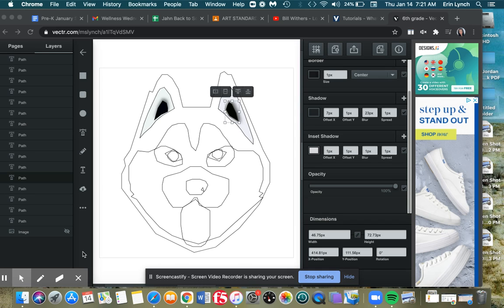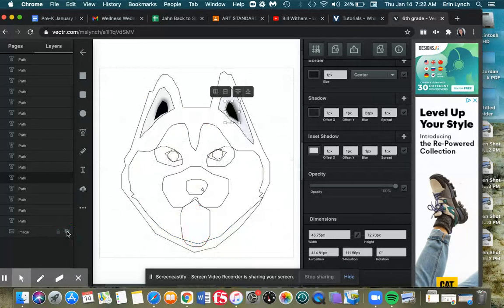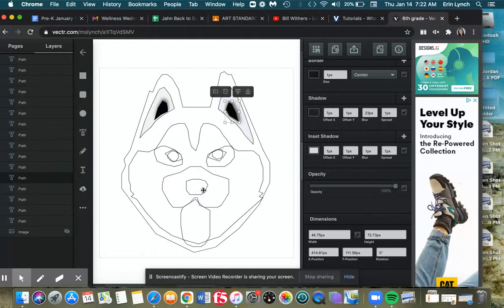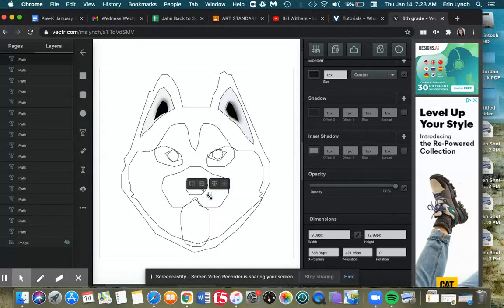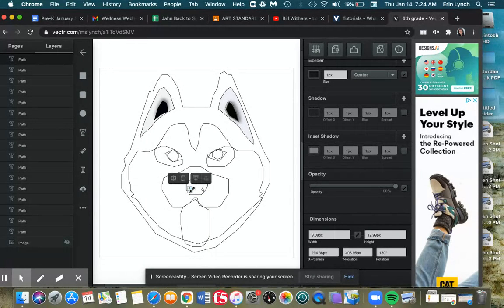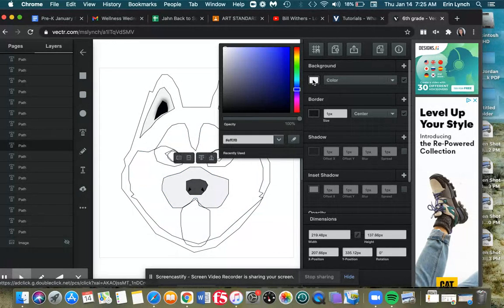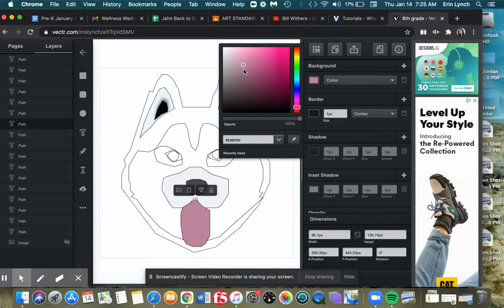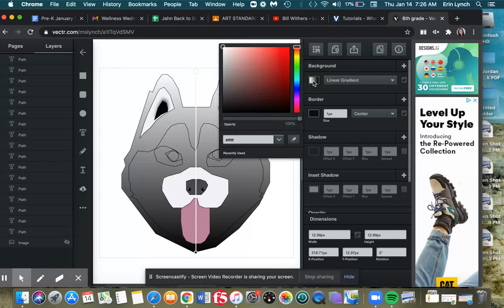Middle School Vectr Coloring Pt 2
Adding Color to your Vector Outline.